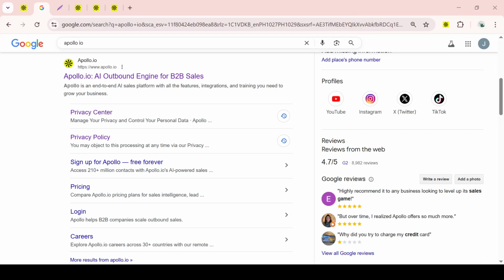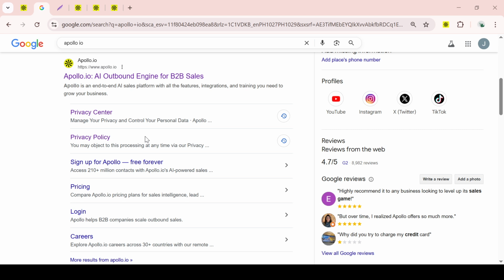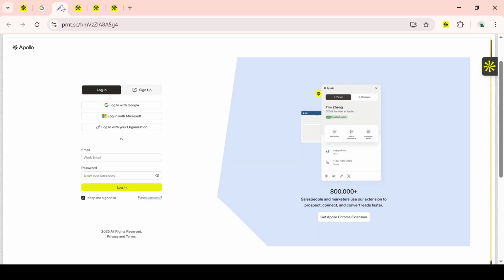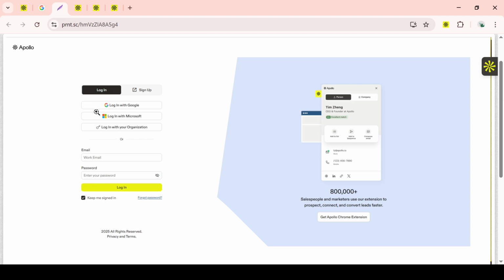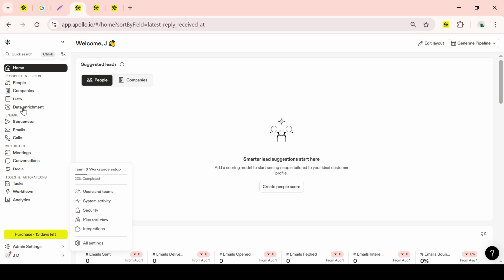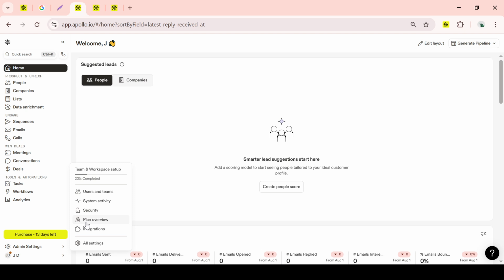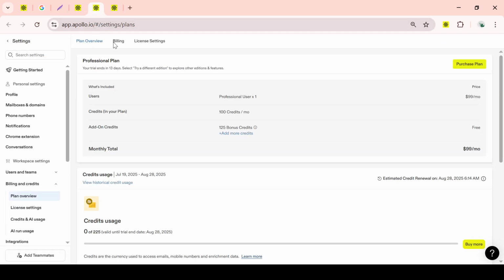How to Remove Apollo.io [2026 Full Guide]